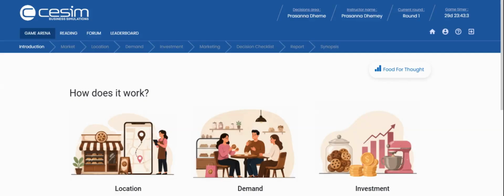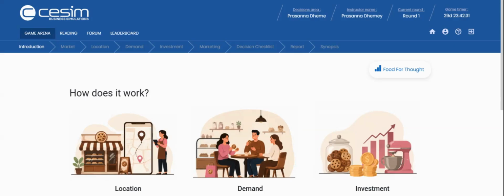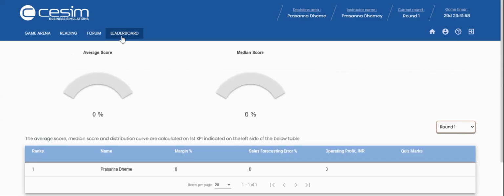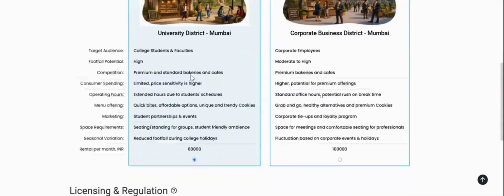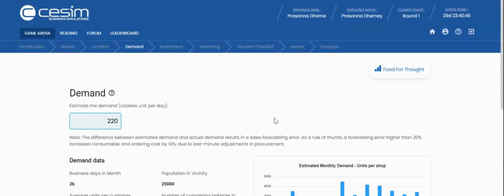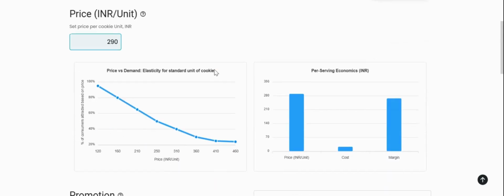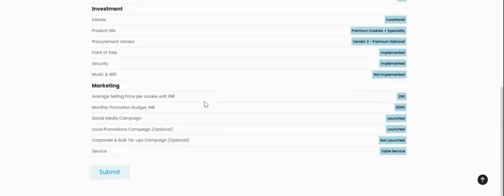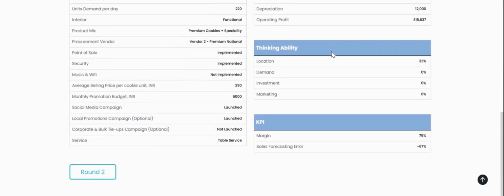Services and Spaces Microsimulation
The Services & Spaces Microsimulation provides an immersive, hands-on learning experience where participants take on the role of business owners responsible for establishing and operating a service-retail outlet in a competitive market. The simulation challenges learners to build a sustainable business model while balancing financial performance, customer experience, and operational efficiency.

Participants analyse market conditions and make interconnected decisions relating to location, regulatory compliance, demand forecasting, interior design, product mix, suppliers, technology, pricing, promotions, and service delivery. Each decision must align with the target customer profile, available financial resources, competitive environment, and the desired market positioning of the business.

By navigating realistic business scenarios, learners gain practical experience in evaluating trade-offs between customer value, operating costs, investment requirements, and profitability. They assess performance through key metrics such as profit margins, cash position, operational costs, customer satisfaction, and demand-forecasting accuracy, enabling them to refine their strategies across successive rounds. The simulation strengthens foundational capabilities in entrepreneurship, business planning, operations, marketing, and data-driven decision-making—skills essential for managing a successful service business.